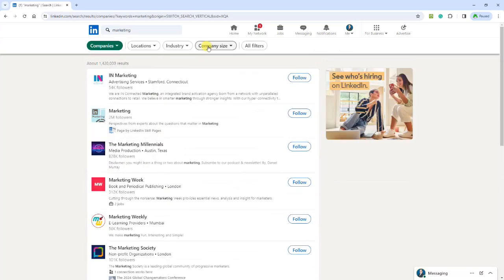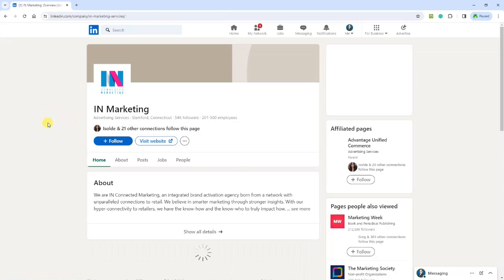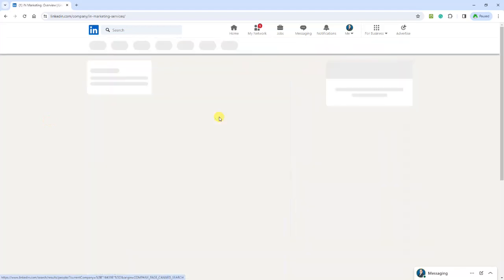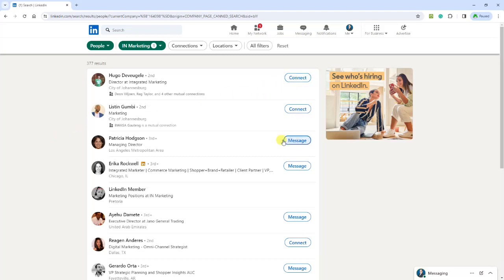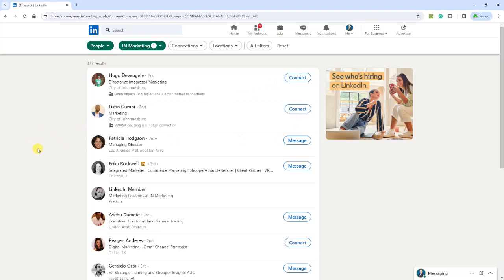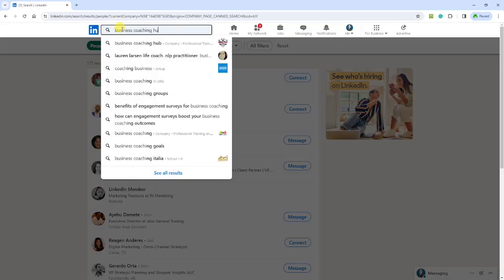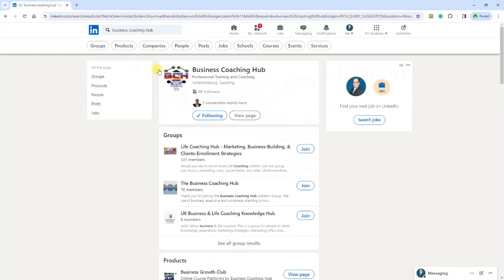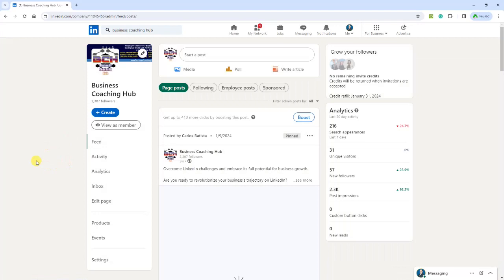How To Search For Companies On LinkedIn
Embark on a transformative journey to elevate your business on LinkedIn!